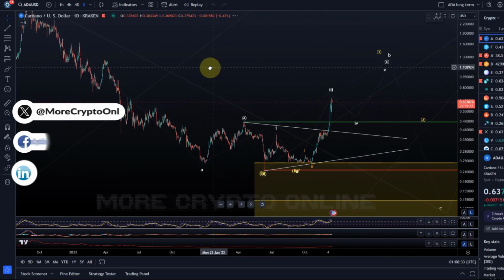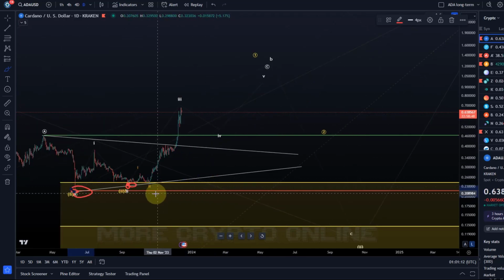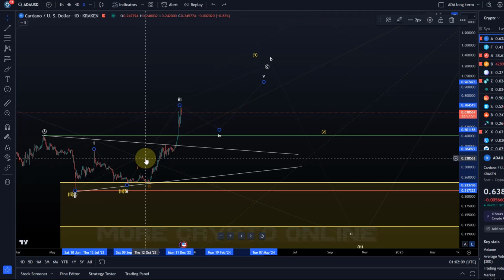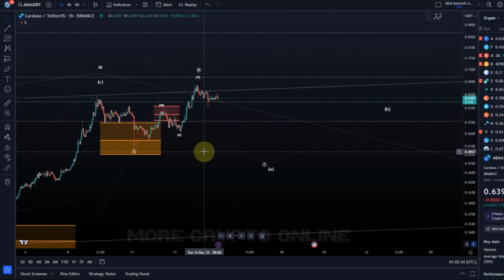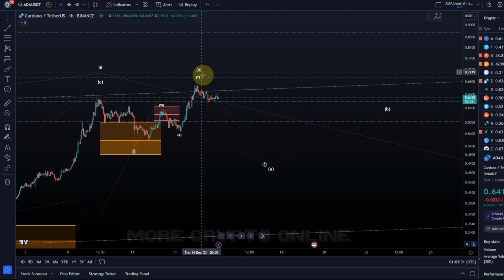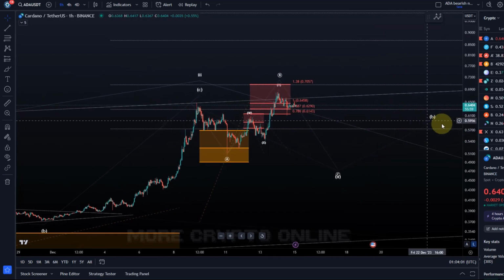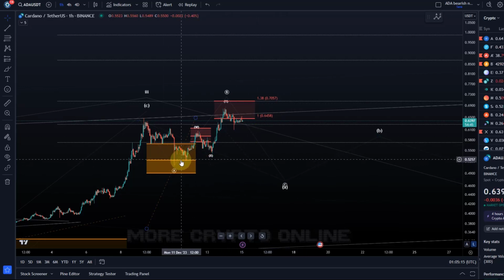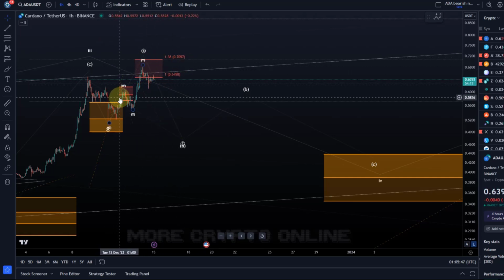Cardano ADA Price News Today - Elliott Wave Technical Analysis and Price Now! Price Prediction!